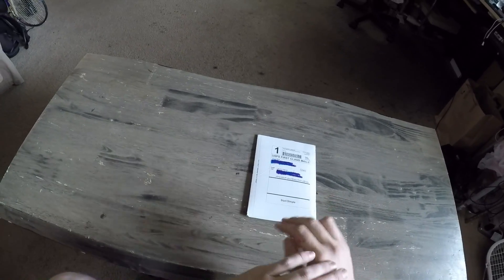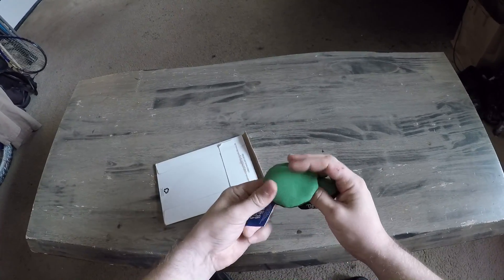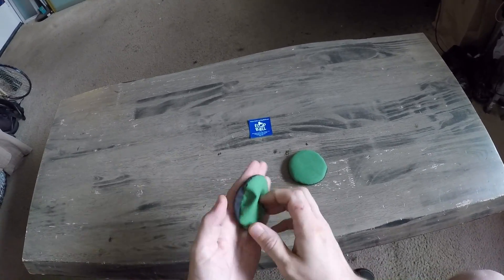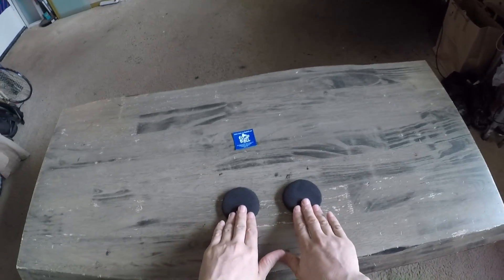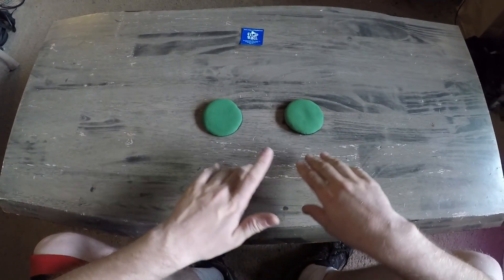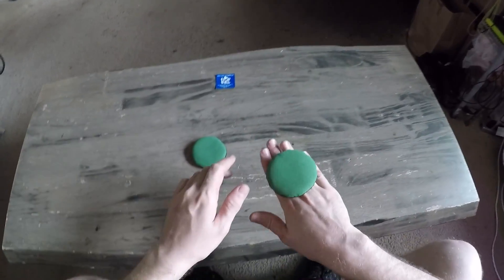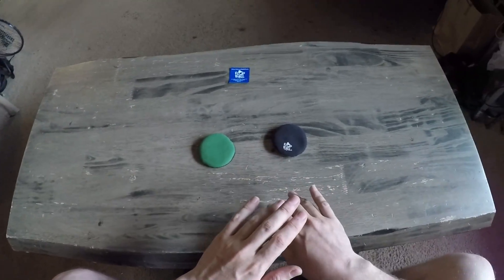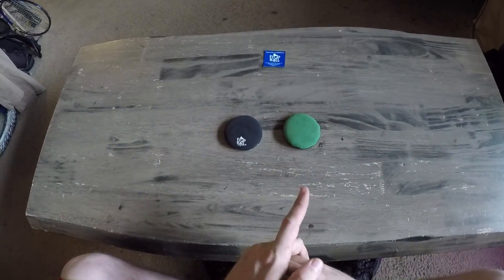Flop Ball Unboxing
This is an Unboxing video of the Dexterity Skilltoy called The Flop Ball. Flop Balls are kind of a hybrid of Hacky Sacks, Myachi, Juggling, Contact Juggling, Kendama, & more. It is good for beginners just getting into developing hand eye skills and great for advance Object Manipulation Flow Artist. They are made from high quality materials and feel really nice. This simple design has a lot of play potential and can be harder then you expect.

All music and sound was created by my mouth & synths.